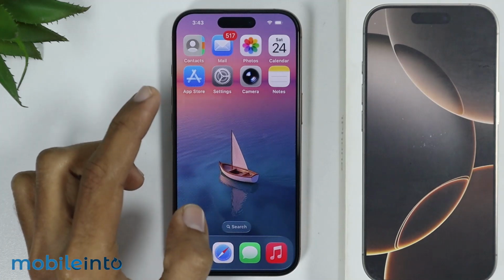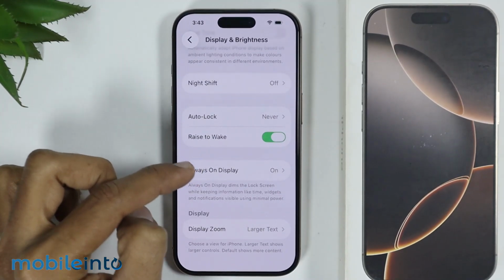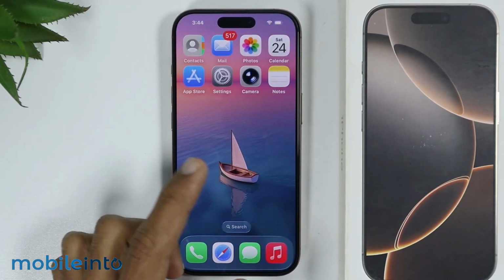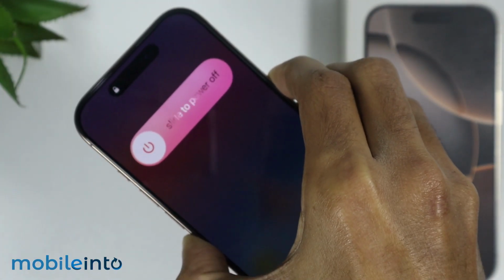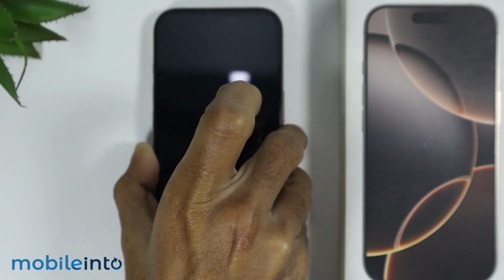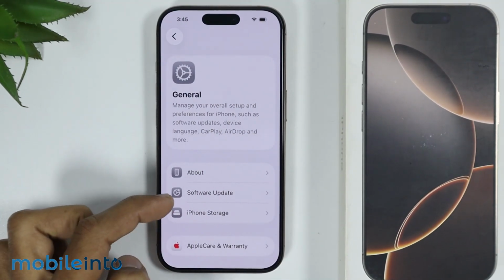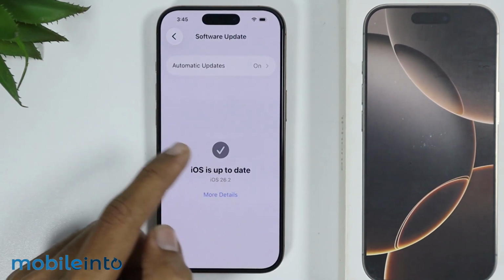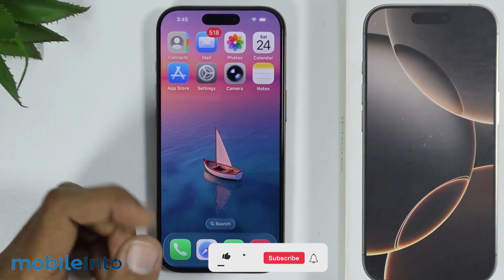iOS 26 - Fix Screen Displays Glitch Lines on iPhone 16 / Pro Max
In this video, we will learn how to fix screen display glitch lines on iPhone 16, 16 Pro, 16 Pro Max. If you want to fix the screen glitch or screen flickering on iPhone 16, 16 Pro, 16 Pro Max. Follow these steps.